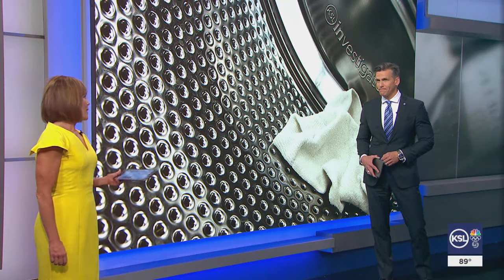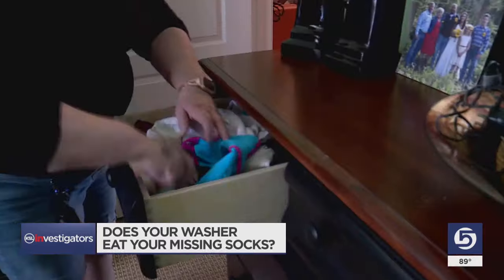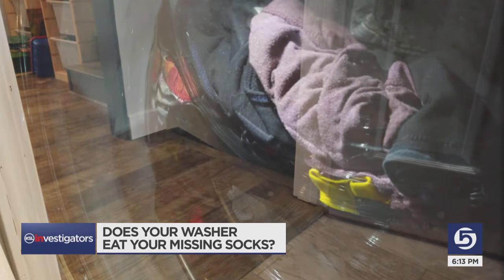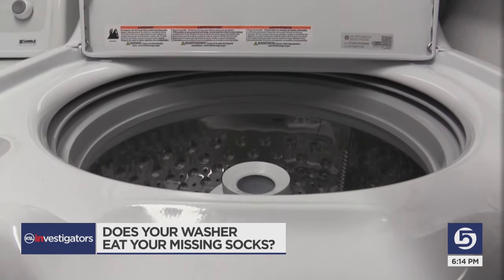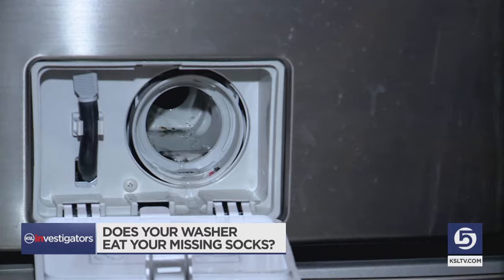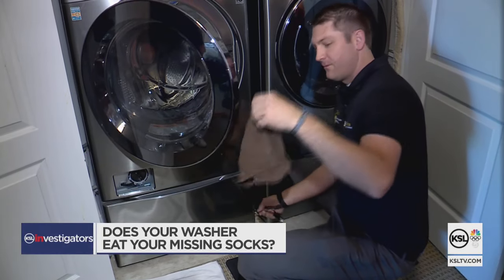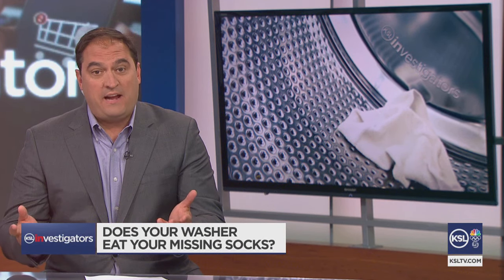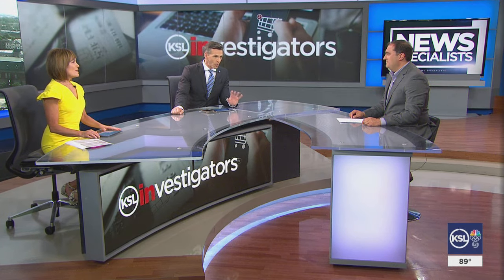Gephardt: Does Your Washing Machine Eat Your Missing Socks?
If it seems like your sock drawer has more singles than matched pairs, you are not alone.